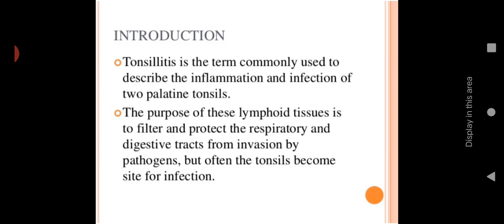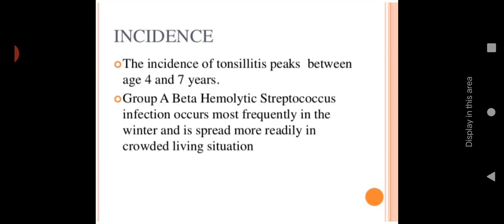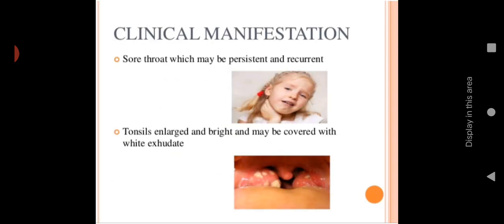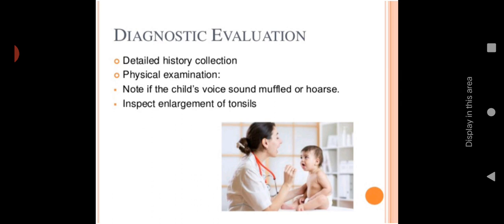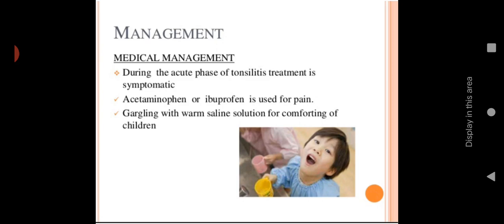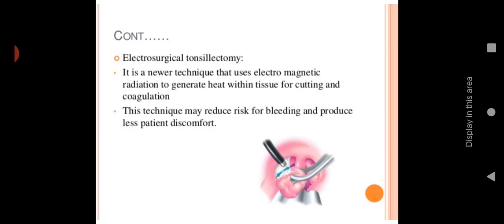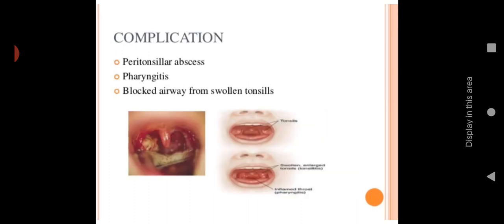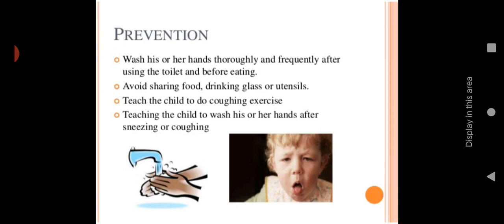TONSILITIS & IT'S MANAGEMENT